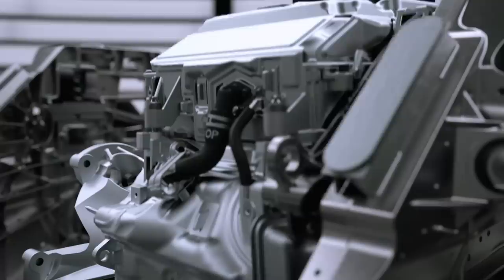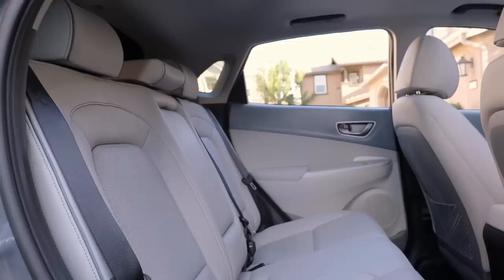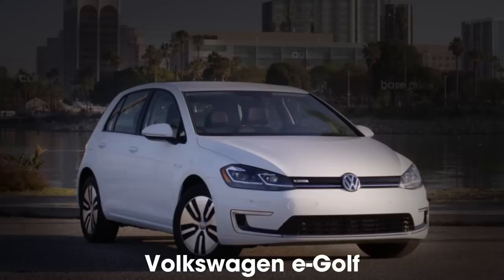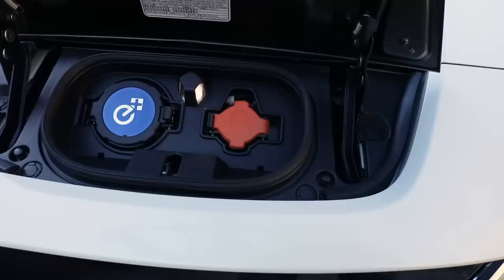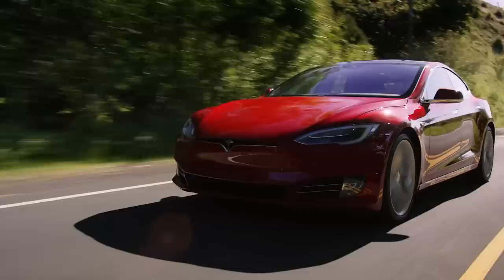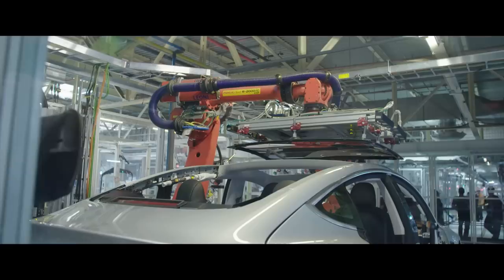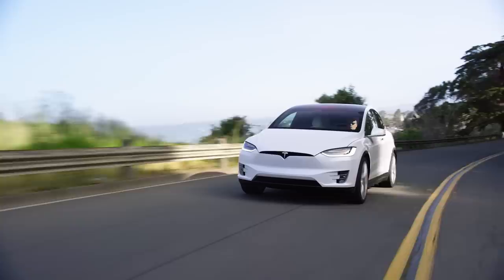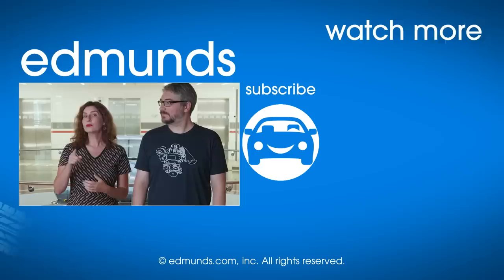Best Electric Cars for 2019 & 2020 ― Top-Rated EV Cars and SUVs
We're rounding up the best electric cars and SUVs that have undergone our extensive hands-on testing. Elana Scherr and Will Kaufman run down what makes these EV cars worth your attention. Whether you're new to the electric vehicle space or you're an EV owner looking to upgrade, Edmunds has the ratings and reviews you need to pick the right EV for you and the tools to make sure you get the best deal.

Today's best EVs make a compelling pitch to commuters: They're practical, easy to drive, inexpensive to run, and packed with technology. To simplify your search, we've put together a list of the best electric cars on the market right now. The electric-car segment keeps growing, and buyers have more choices than ever. Our list of the best EV cars will help you find the car that's right for you.

Best Electric Cars & SUVs for 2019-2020

2019 Hyundai Kona Electric 1:24
The Kona Electric offers an impressive 258 miles of range, an attractive interior and a long list of tech and safety features.

2019 Chevrolet Bolt EV 2:25
The Bolt leapfrogged the EV competition with its 238-mile range, quick acceleration and approachable price.

2019 Volkswagen e-Golf 3:32
The e-Golf drives well, has lots of room for people and cargo, and now offers 125 miles of range, which is plenty for how most people use their EVs.

2019 Nissan Leaf 4:37
The Leaf's much longer range — between 150 and 226 miles — and snappier acceleration are its most substantial enhancements.

2019 Hyundai Ioniq Electric 5:49
The Ioniq is a tremendous value for an electric car, both in terms of cost of entry and efficiency.

2019 Tesla Model 3 8:36
The Model 3 has a unique design, an innovative user interface and impressive performance to make it a top scorer in our testing.

2019 Tesla Model S 6:45
The all-electric Tesla Model S offers exceptional performance, range and utility. It proves that EVs can be both eco-conscious and aspirational.

2019 Tesla Model X 9:49
The Model X is an unusual all-electric SUV. Its range, punchy acceleration and quiet disposition are highlights, but its gullwing doors and compromised interior packaging give us pause.

2020 Jaguar I-Pace 9:32
The I-Pace is an impressive machine that exudes style, poise, comfort and technical sophistication. This all-wheel-drive electric SUV delivers great range and good utility.

2019 BMW i3 7:37
While its 114-mile range doesn't make it the champion among EVs, the i3 does offer nimble handling, efficient packaging and a premium interior.

2020 Volkswagen ID 10:43
The ID.3 is Volkswagen's first production EV on its new MEB platform, and it's the first step in the VW Group's plan to churn out 10 million EVs over the next 10 years.

Ford EV F-150 10:45
The only thing we know for sure is that Ford is working on an electric F-150. Marketing videos have shown a prototype version towing a train in a stunt.

2020 Mercedes-Benz EQC 10:51
The EQC is the first all-electric vehicle in the brand's battery-powered blitz, and it kicks off Mercedes' new electrified EQ subbrand.

2019 Audi e-tron 10:56
The 2019 Audi e-tron benefits from acceleration that is smooth, silent and swift. On top of that, the e-tron presents important advantages such as a large cargo area and a refined interior.

2020 Porsche Taycan 11:06
The Taycan is the brand's first electric car. We expect this high-performance EV to have a max range somewhere between 250 and 300 miles and performance that's worthy of the Porsche crest.

Tesla Model Y 11:28
The Model Y entices with a relatively affordable starting price, a range of 200-plus miles, and the ability to tap into Tesla's expanding Supercharger network.

Tesla Roadster 11:30
Expectations are high for the Tesla Roadster since Musk has claimed it will do 0-60 mph in 1.9 seconds and the quarter-mile in less than 9 seconds, making it the quickest production car in the world.

Tesla Truck 11:32
Not many facts about the Tesla pickup are known. In the past, Musk has expressed a desire to compete with the best-selling light trucks on the market.